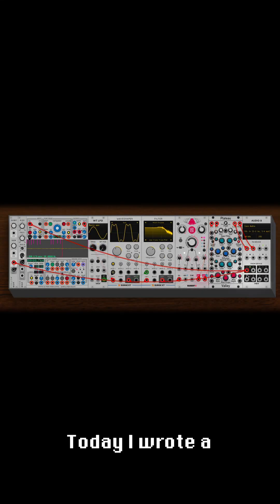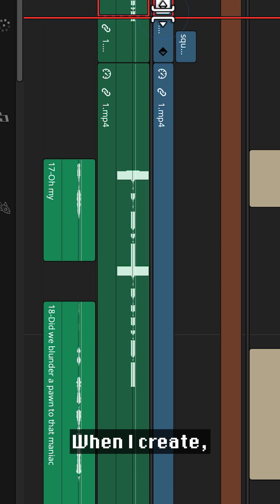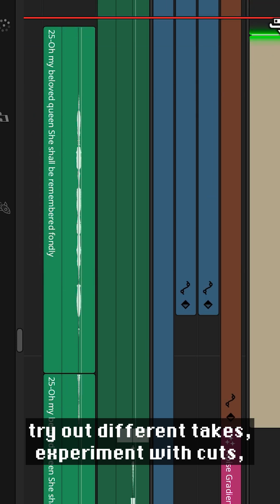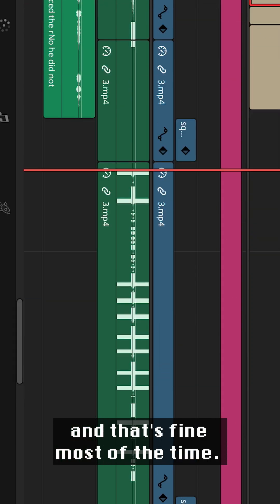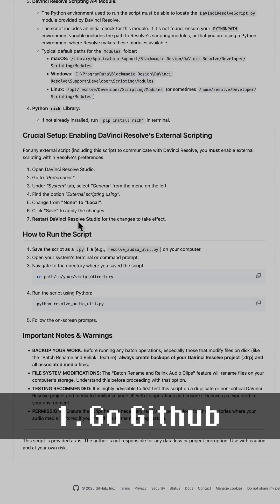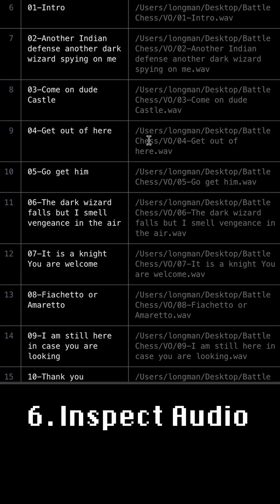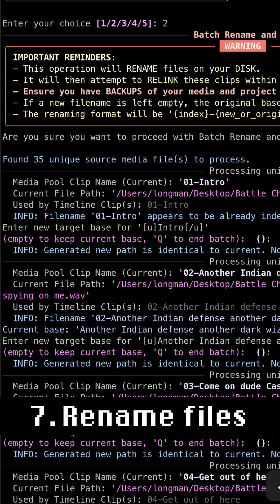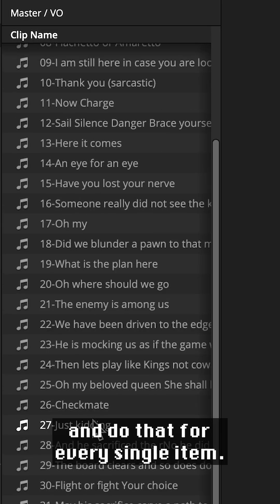Davinci Resolve Audio Batch Renamer